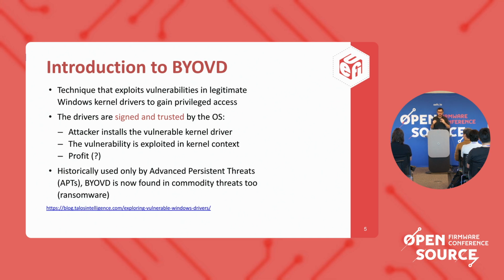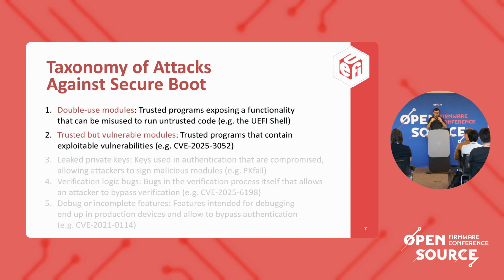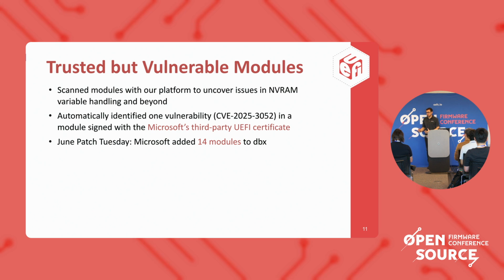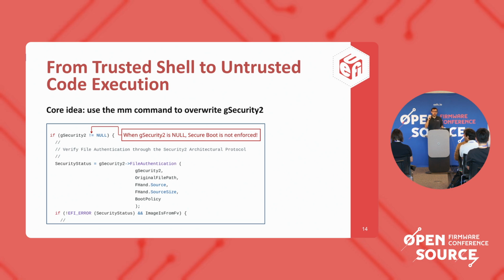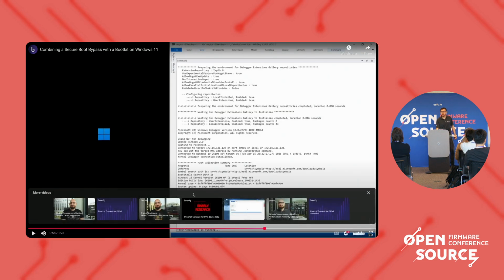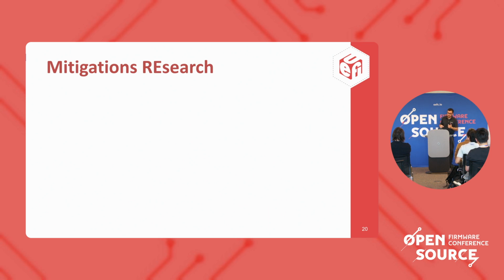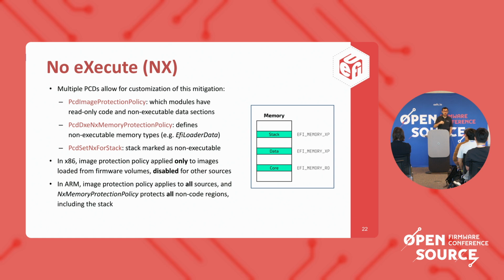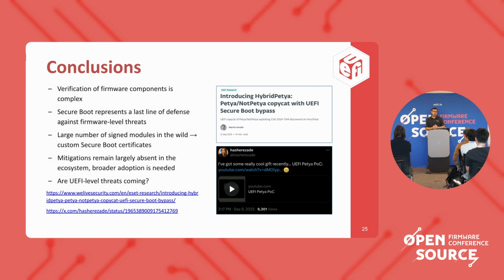Signed and Dangerous: BYOVD Attacks on Secure Boot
Presenters: Alex Matrosov, Binarly & Fabio Pagani, Binarly

Bring Your Own Vulnerable Driver (BYOVD) is an attack technique where
adversaries install legitimate but vulnerable drivers to bypass security
mechanisms, execute arbitrary code, and maintain persistent control over
compromised systems. Historically, most attention in this area has been focused on Windows drivers but can this concept be adapted to apply elsewhere? This talk explores BYOVD attacks within the UEFI ecosystem, focusing on their implications for Secure Boot. This defense represents a critical component of boot security as it is designed to maintain the Chain of Trust connecting the firmware to the operating system. Compromising Secure Boot breaks this chain, with significant consequences in terms of security. Our talk presents the first large-scale census of signed UEFI modules drawn from public threat intel feeds and private telemetry. We classify tens of thousands of binaries, build a taxonomy of their privilege boundaries, and map out the dark corners where over-privileged, under-scrutinized code lives. In the process we uncover dozens of previously unreported Secure Boot bypasses. We will walk the audience through a real bypass chain, demonstrate live exploitation against a fully patched machine, and show how EDR technologies can be blinded long before their kernel driver loads. We will outline a practical hardening roadmap for firmware vendors, OEMs, and defenders, so that the problems identified during this
research can be mitigated and avoided in the future. Finally, we will present
insights from recent research on mitigations in UEFI. This research underscores both achievements and challenges, emphasizing the need for wider adoption of mitigations in the UEFI ecosystem.